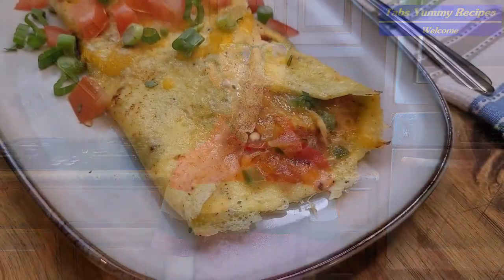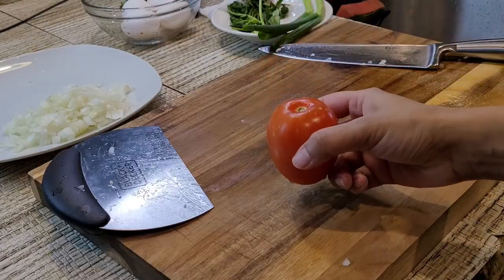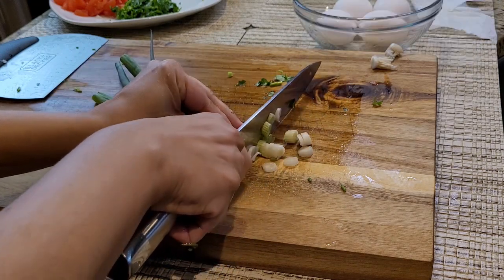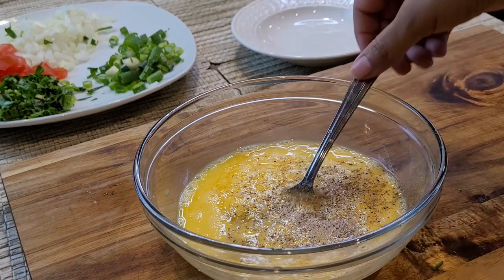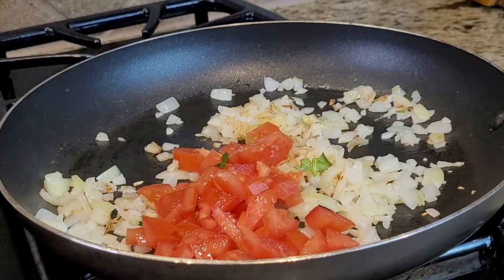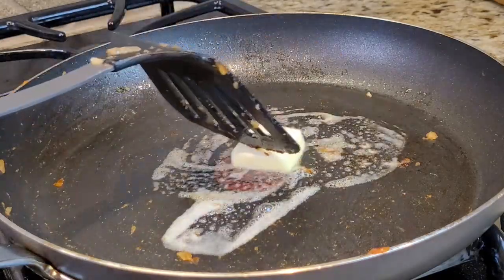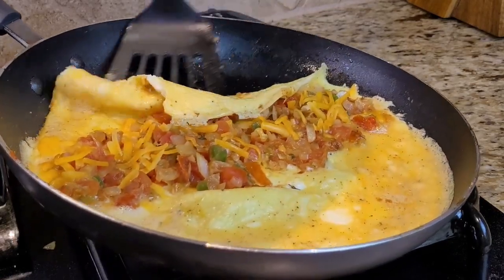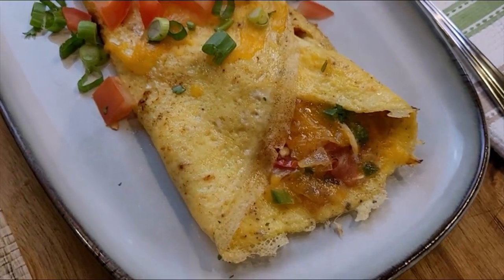Omelette Recipe With Tomatoes And Onions From Scratch For Breakfast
This omelette recipe is so simple and so easy to make with the ingredients sitting in your refrigerator and your pantry. This omelette with fresh tomatoes and onion makes its takes on the next level. It is super delicious and super easy to make. It is complete healthy breakfast that everybody would enjoy it with kids as well. I like this recipe that's why I decided to share this recipe with you too. This is the cooking channel that brings some exotic dishes and also it brings the easy and yummy recipes so that you enjoy these recipes and try these healthy recipes at home.  I hope you like this omelette with tomato and onion recipe.